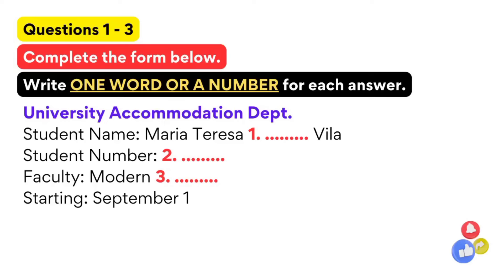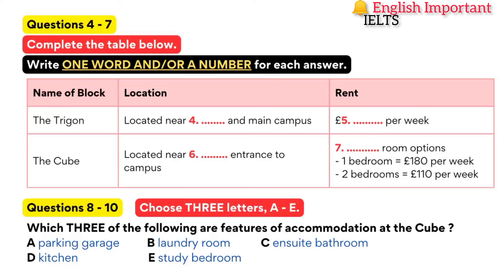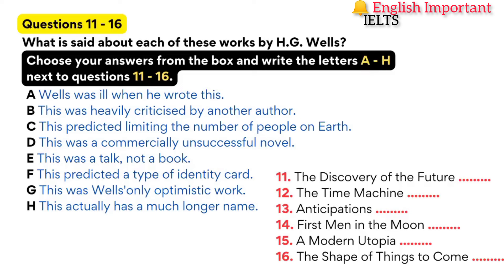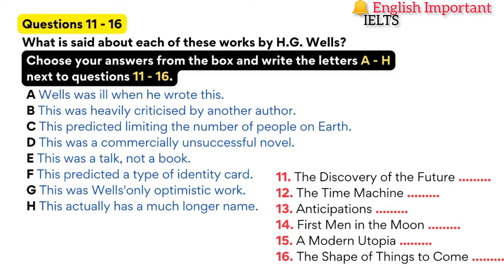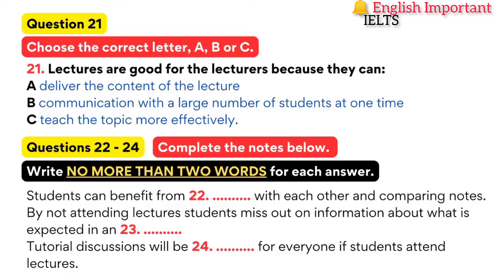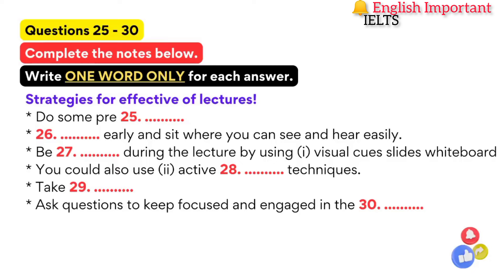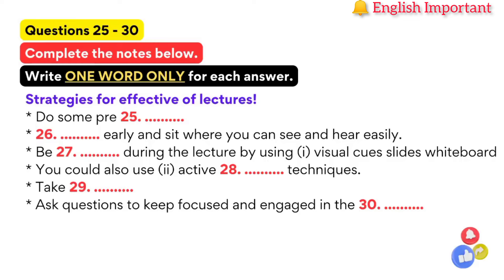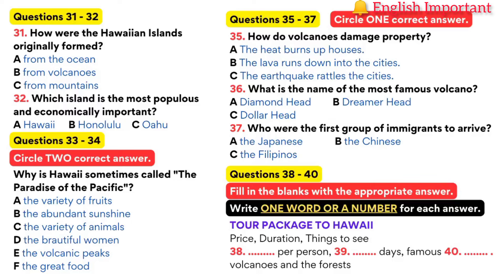IELTS - Listening DIFFICULT exam IELTS 2024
IELTS LISTENING EXAM 🥵 difficult